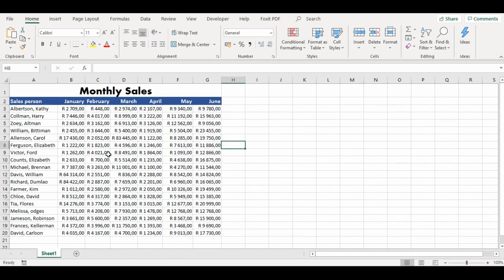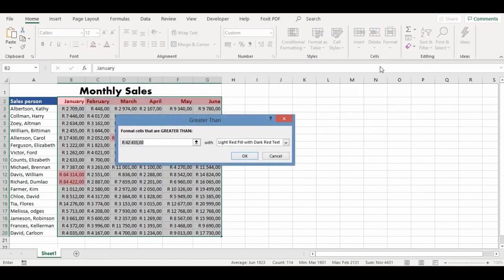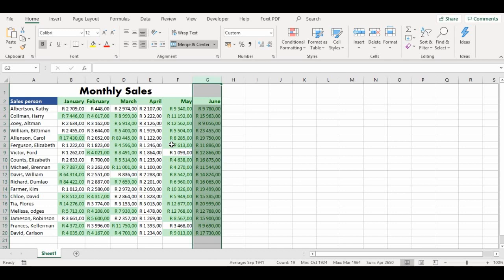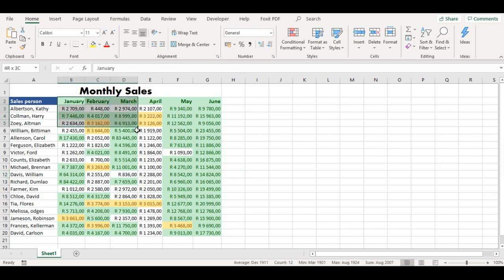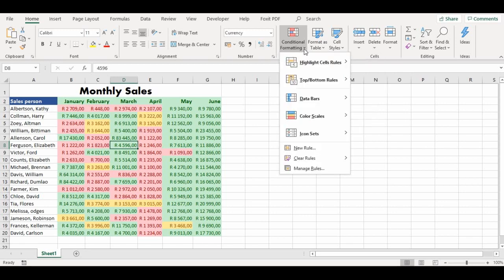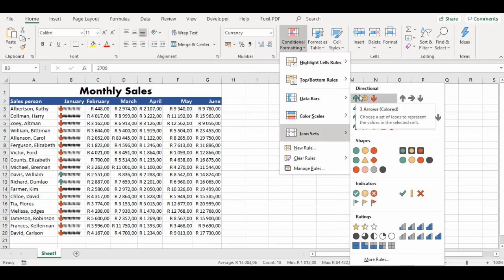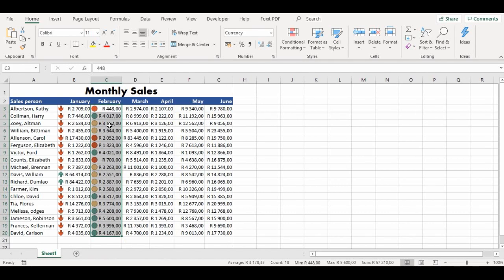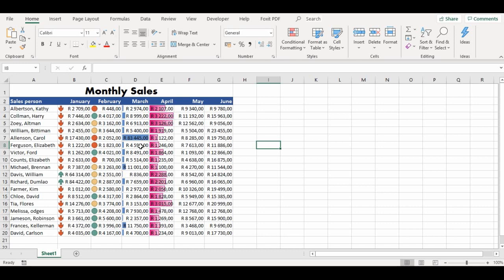How to Use Conditional Formatting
Conditional Formatting provides other ways to visualize data and it makes a worksheet easier to understand. This tutorial shows how to apply Conditional Formatting Rule to raw information. How to remove conditional formatting is also explained.